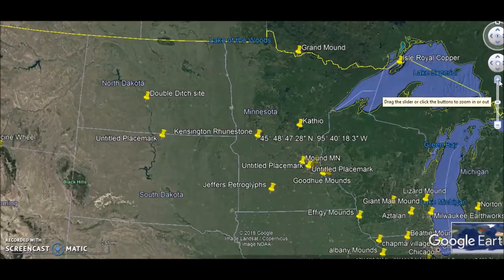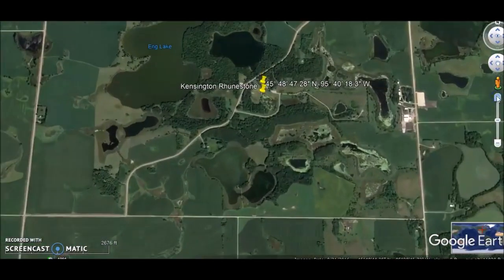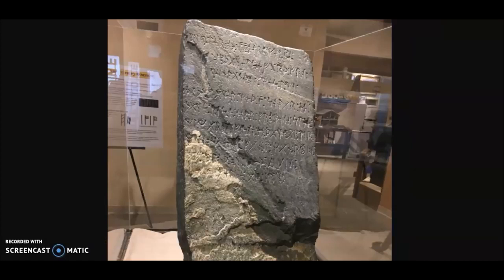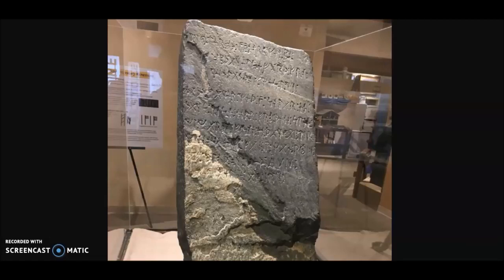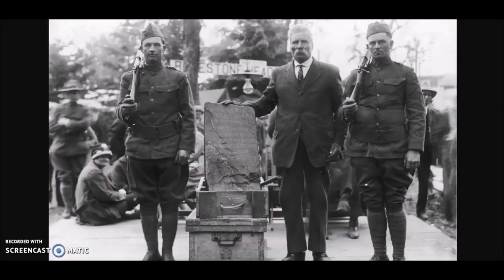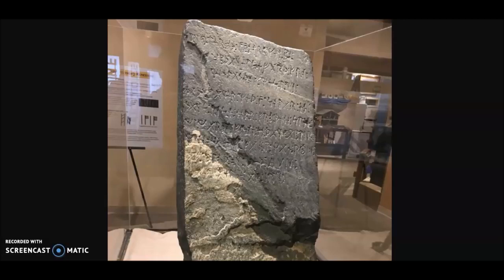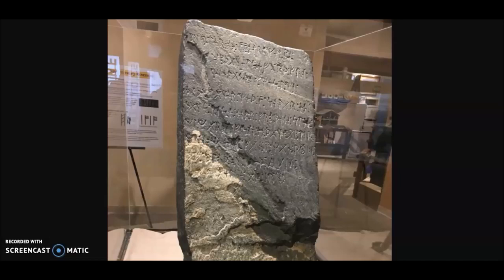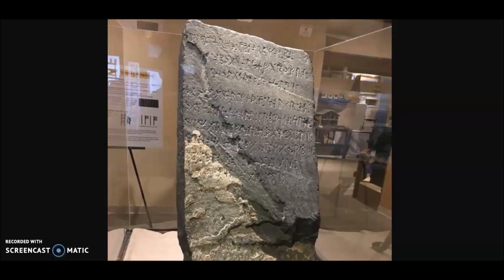Talk With Scott Wolter. Kensington Runestone & The Land Claim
Kensington Runestone & The Land Claim. Did the previous geologist get it right?